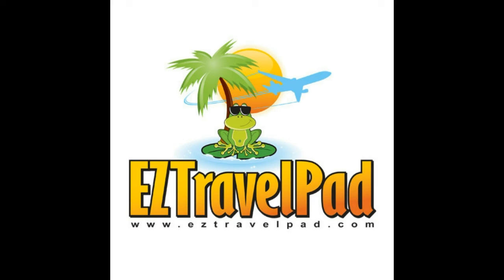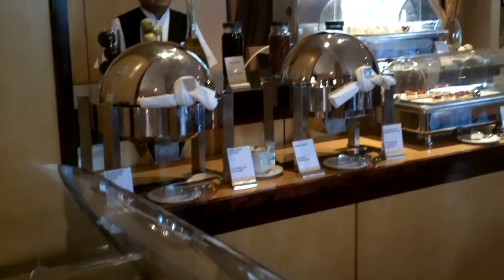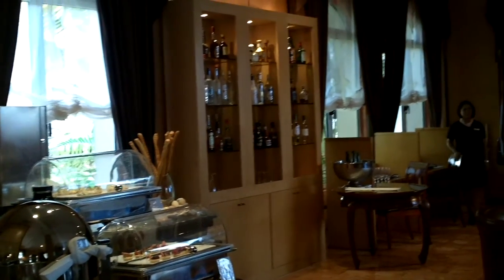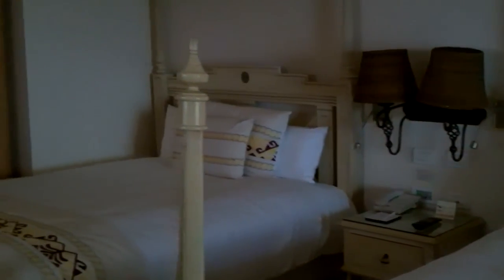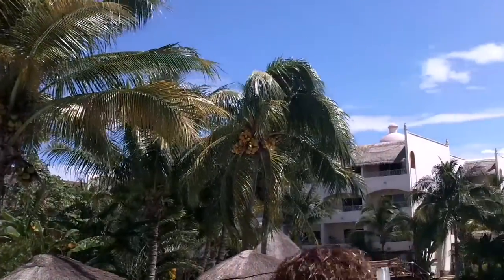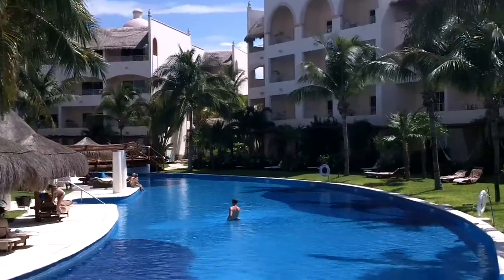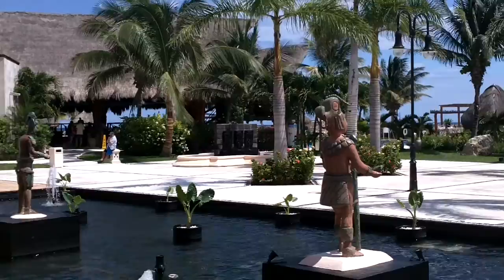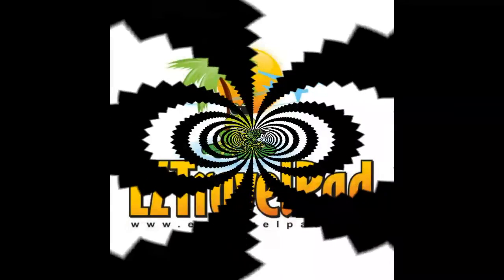Excellence Riviera Cancun.mov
Brief tour of Excellence Riviera Cancun in Riviera Maya area of Mexico - an adults only all inclusive resort